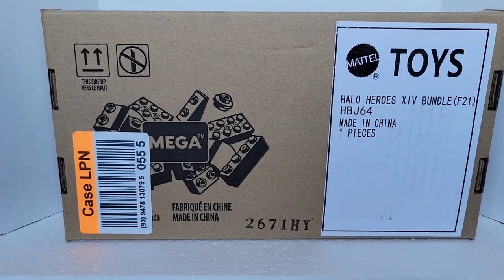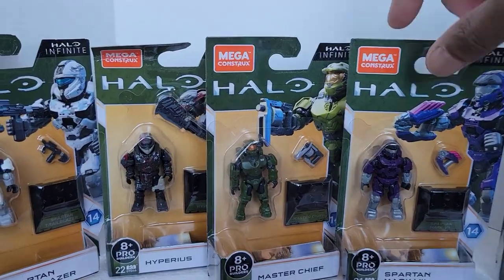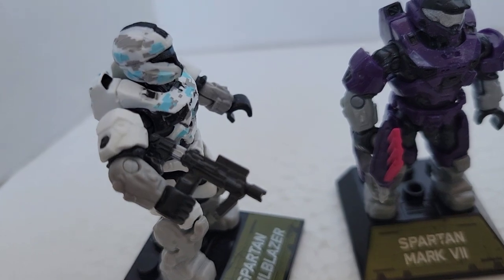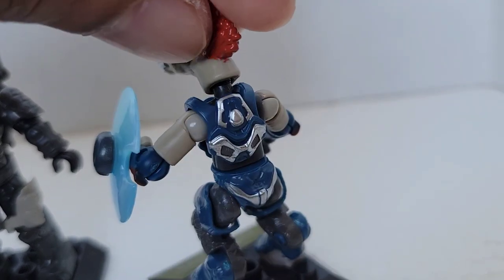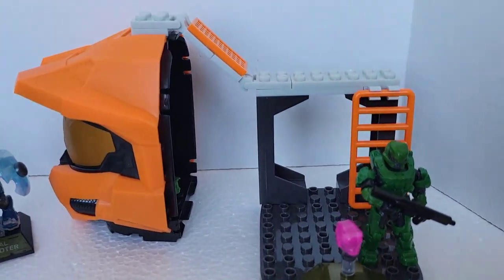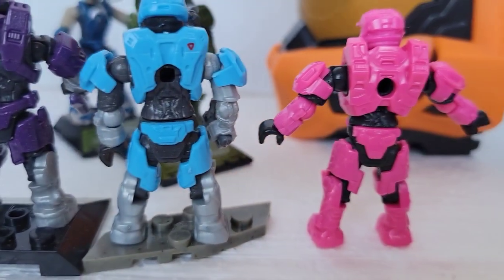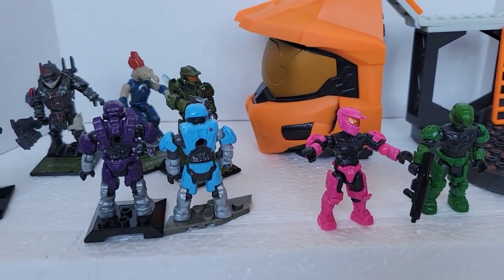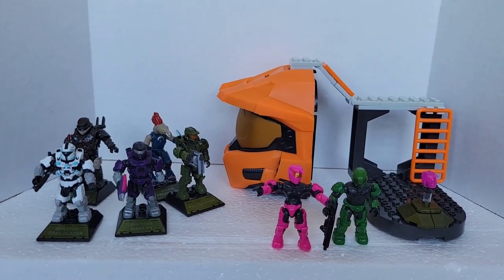Mega Construx: Halo